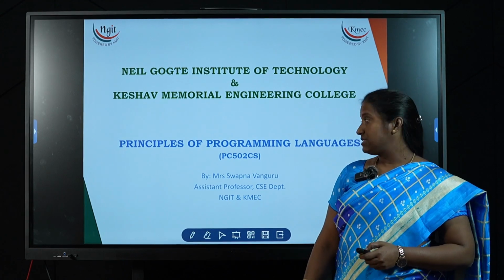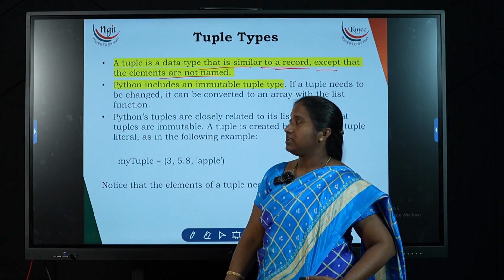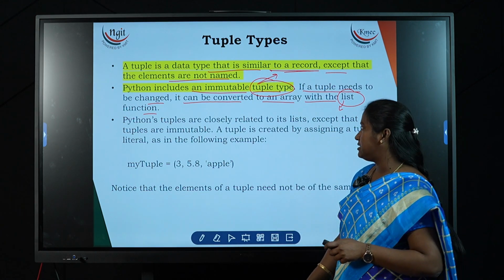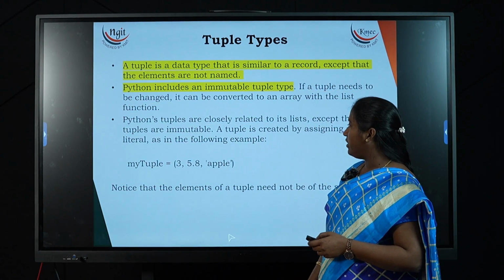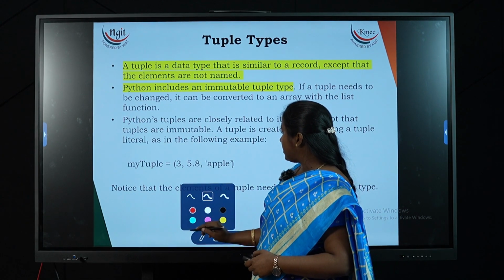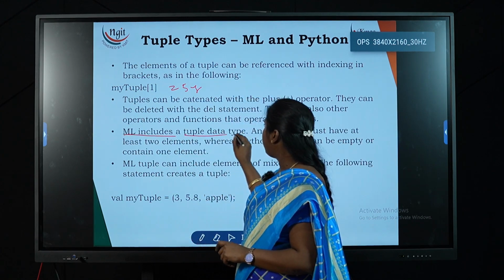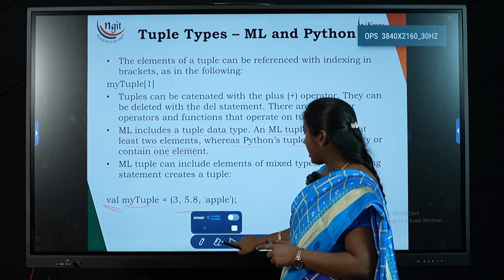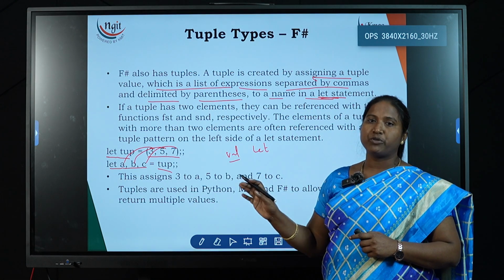2 8 1 Data Types Tuple Type